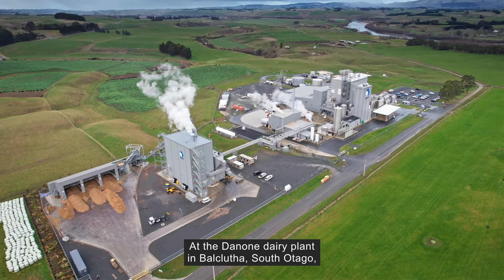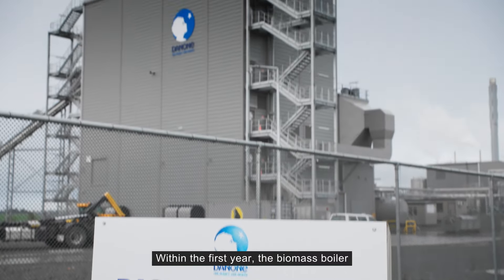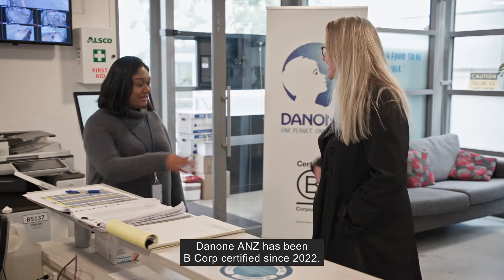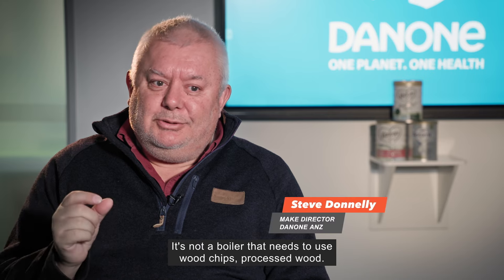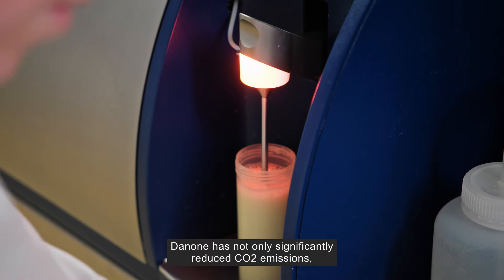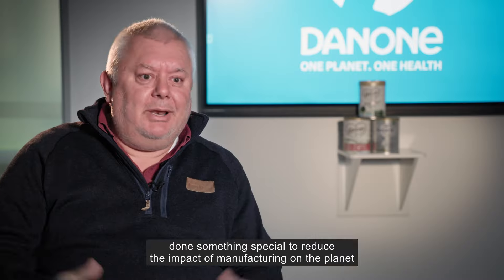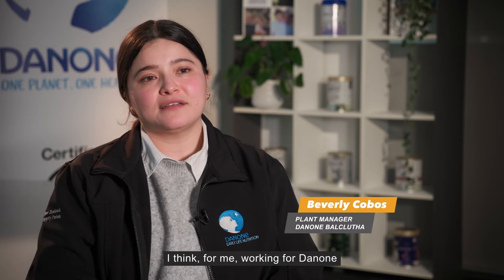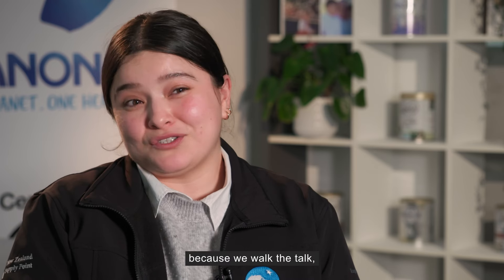Shared Horizons 24 - Danone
To address emissions reduction, Danone’s Balclutha plant in South Otago has installed New Zealand’s largest biomass boiler, powered by wood residues from local forestry. This $40 million initiative has already lowered CO2 emissions by 13,500 tons—equivalent to taking 7,900 cars off the road.

Aligned with their “Danone Impact Journey,” the plant also explores projects like cow water recovery, aiming to enhance sustainability while supporting the Balclutha community through conservation, events, and local partnerships.

See more content from Shared Horizons here: sh.fgc.org.nz